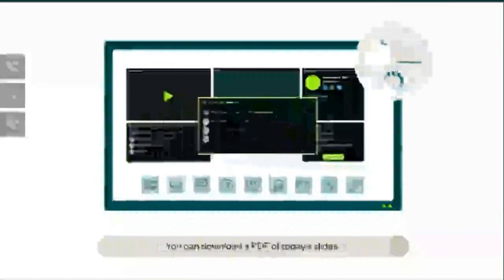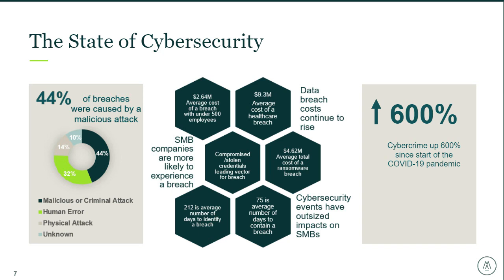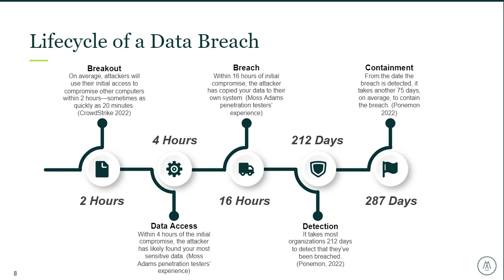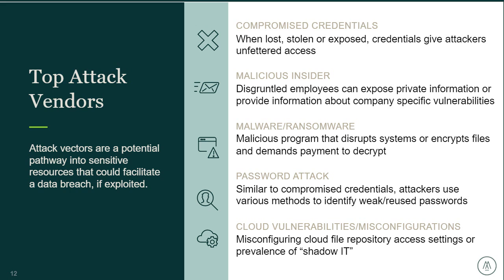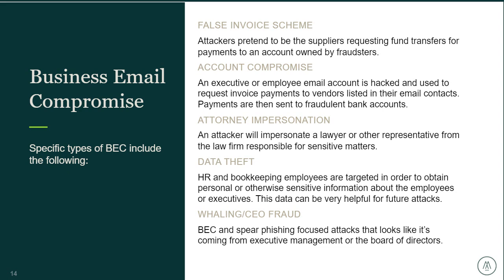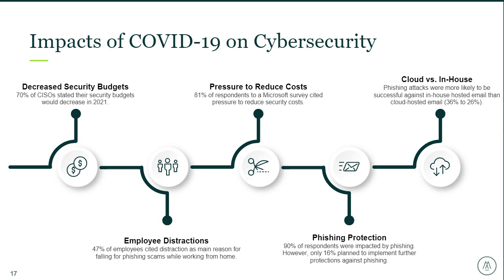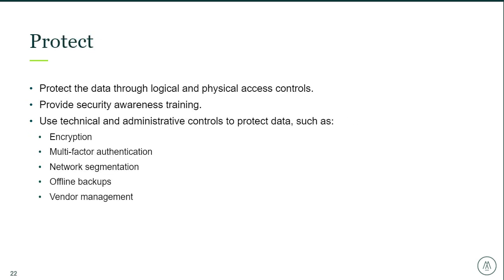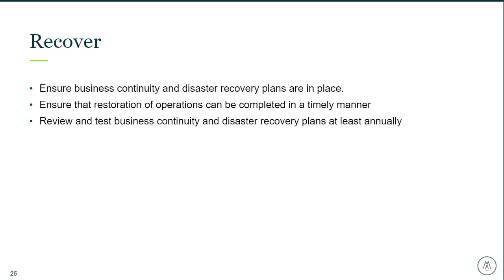Health Care: Cybersecurity Risk is a Business Risk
A Moss Adams webcast, presented by Troy Hawes on August 24, 2022.

Health care has long been a target industry for cybercriminals, and the costs associated with attacks are rising. Data breaches, phishing schemes, ransomware, and other cyberattacks can cost an organization millions of dollars to respond to and recover from. Since the start of the COVID-19 pandemic, cybercrime has risen 600%.

Watch our on-demand webcast, Health Care: Cybersecurity Risk is a Business Risk, to better understand the current state of cybersecurity for health care organizations.